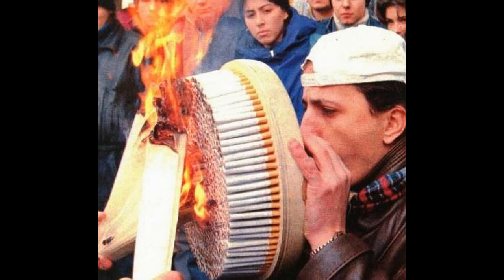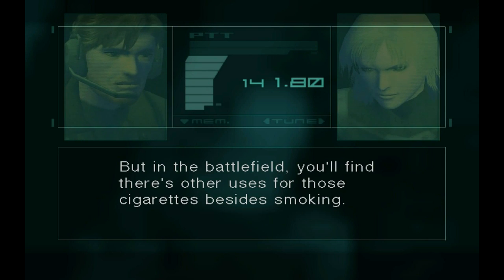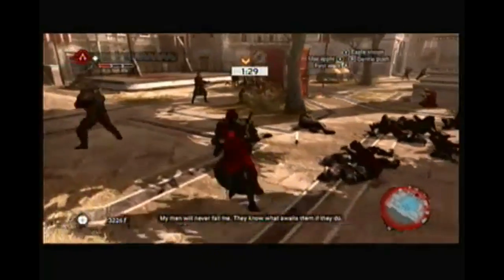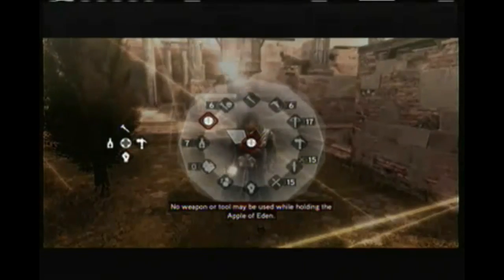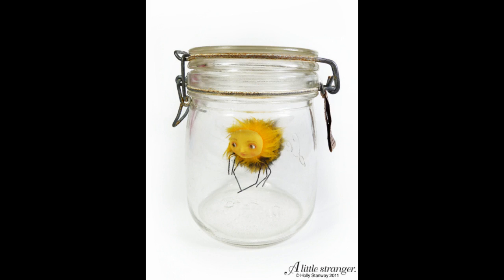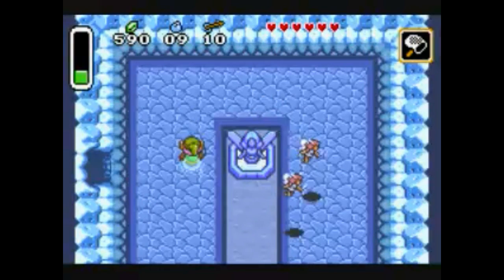Top 10 Most Pointless Items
Music Description:
10 = Disturbed - Ten Thousand Fists
8 = Alanis Morissette - Eight Easy Steps
3 = Britney Spears - 3
1 = Limp Bizkit - My Way